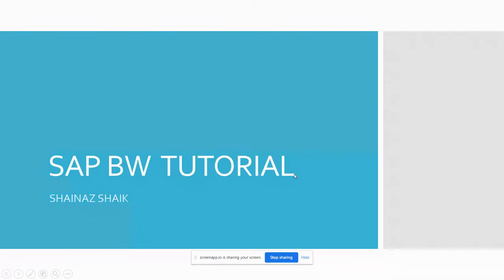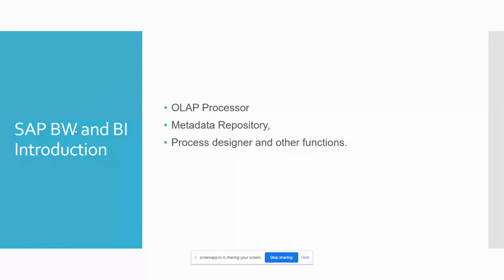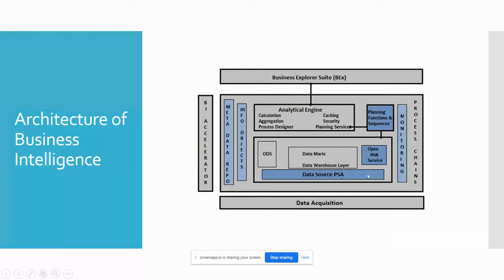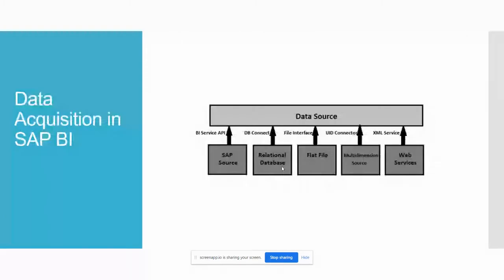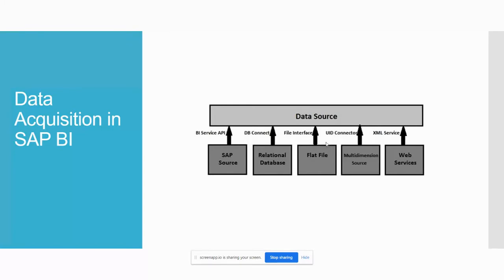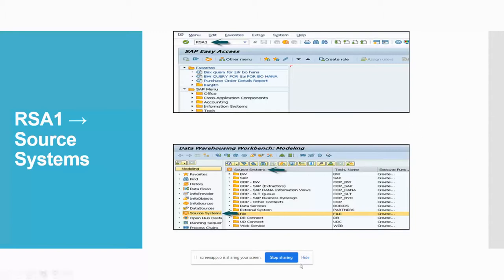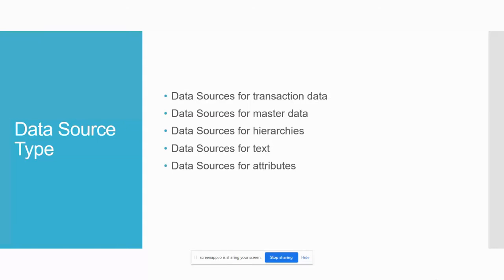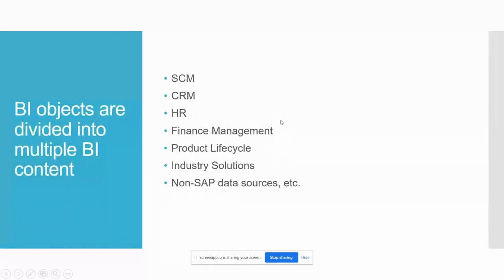SAP BW Tutorial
SAP Business Warehouse (BW) integrates data from different sources, transforms and consolidates the data, does data cleansing, and storing of data as well.